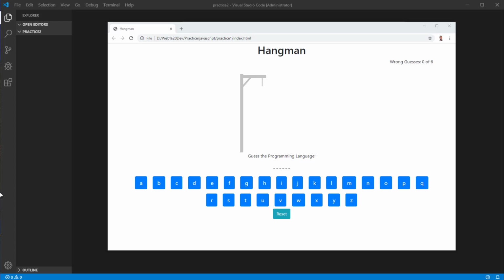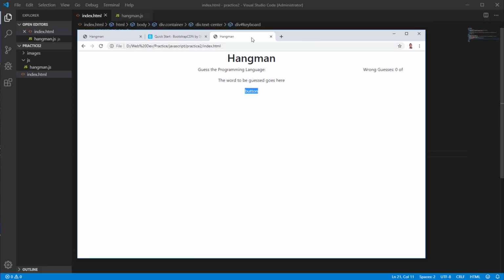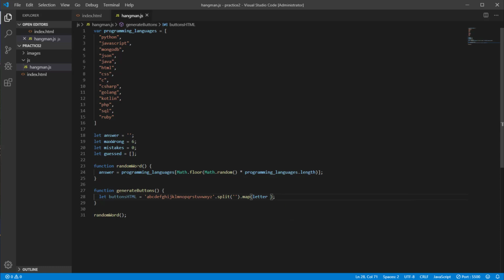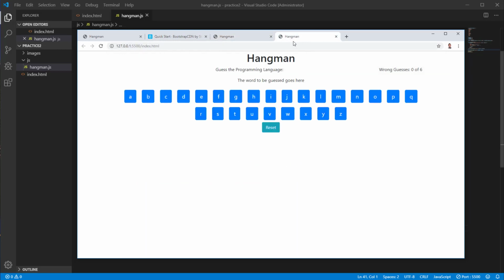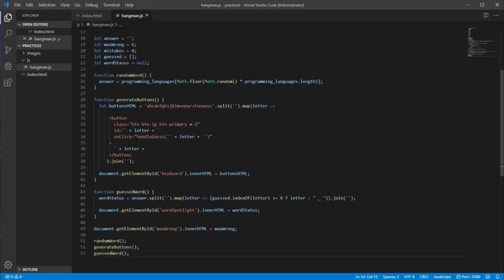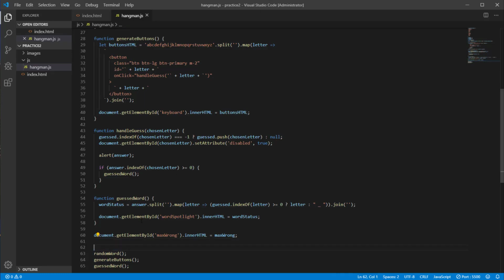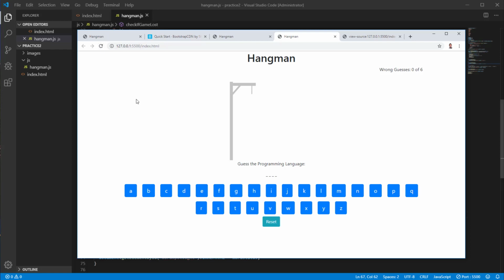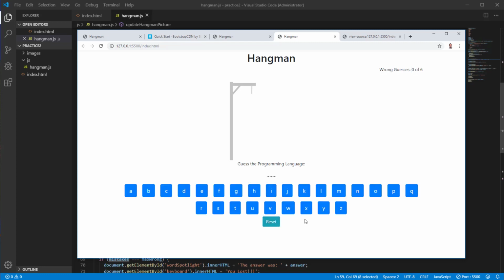Vanilla JavaScript Hangman Game Tutorial - No Frameworks